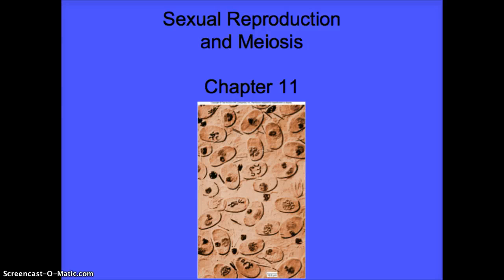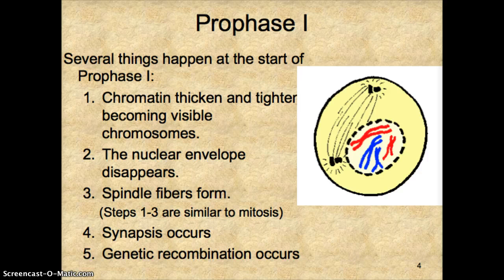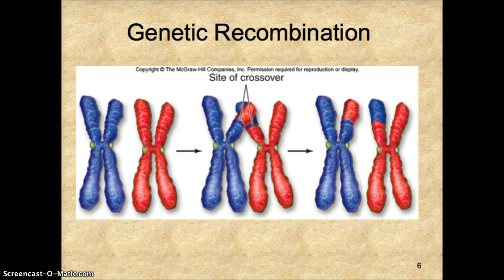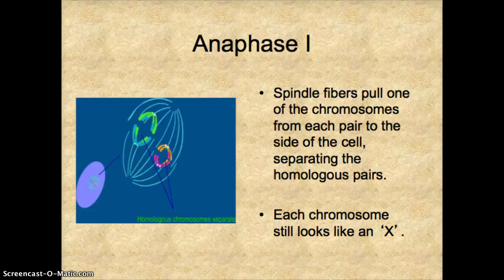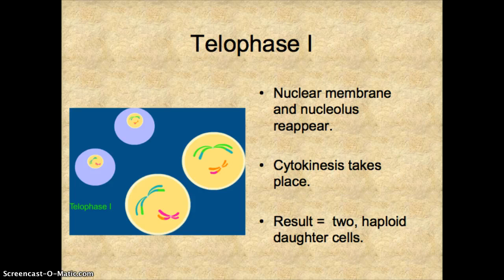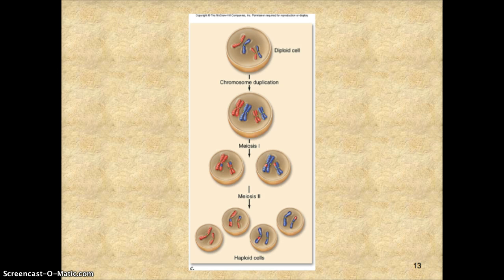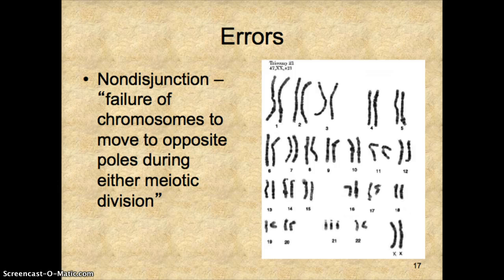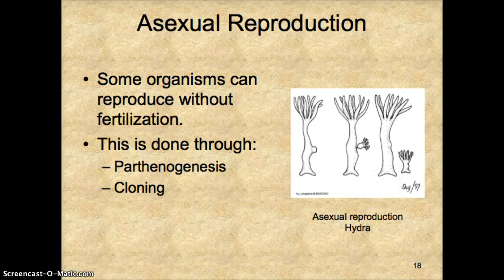Chap 11 Meiosis Video